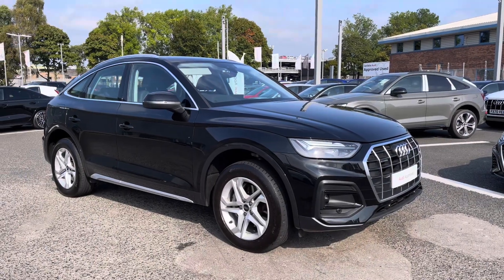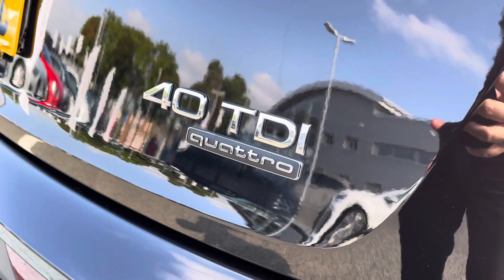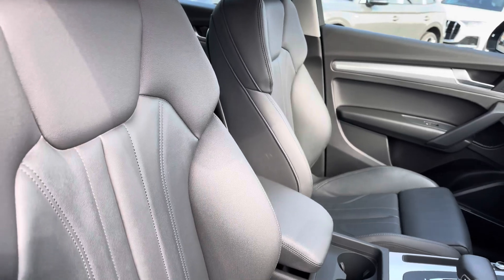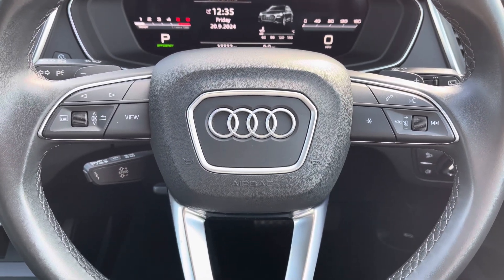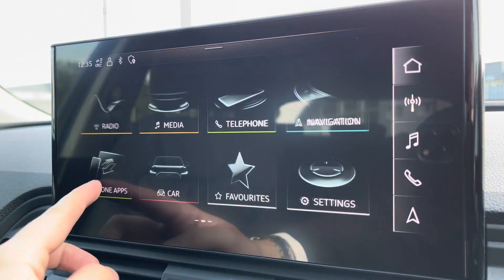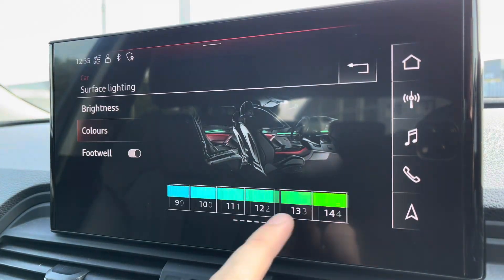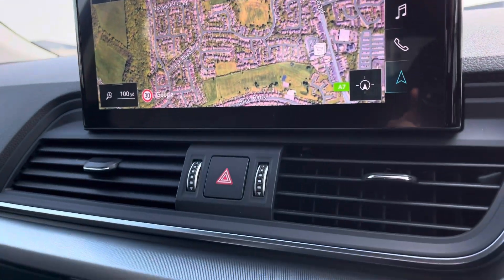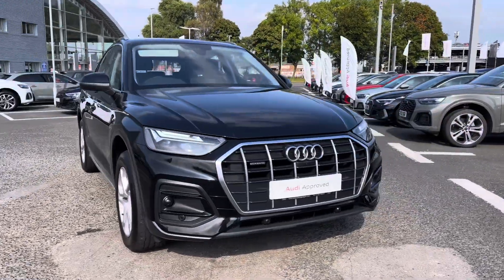Approved Used Audi Q5 Sportback Sport | Carlisle Audi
Check out this Approved Used Audi Q5 Sportback Sport 40 TDI quattro 204 PS S tronic which is for sale at Carlisle Audi.

NJ72JZC
13,318 miles
Diesel
Automatic

Features include:

Bang & Olufsen
360 Camera
Ambient Lighting
Heated Seats
Navigation

Introduction: 0:00
Exterior: 0:07
Boot: 0:30
Interior: 0:35